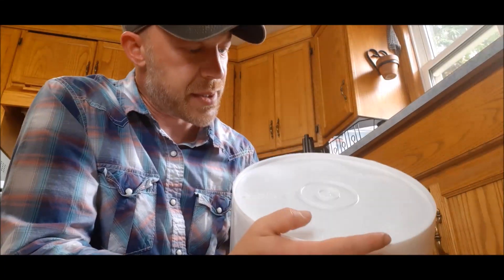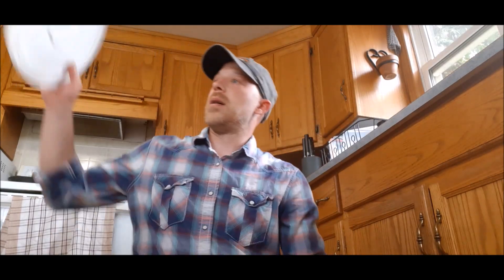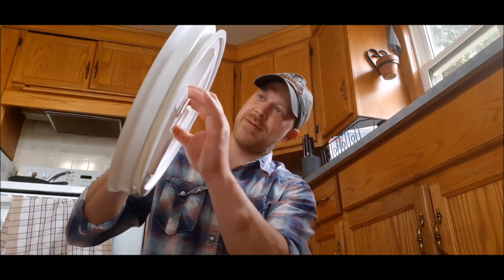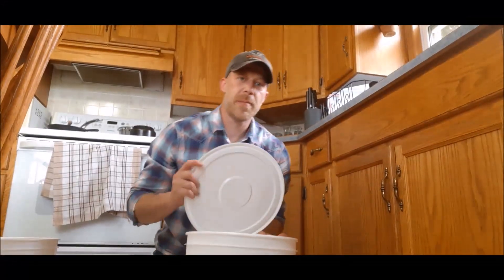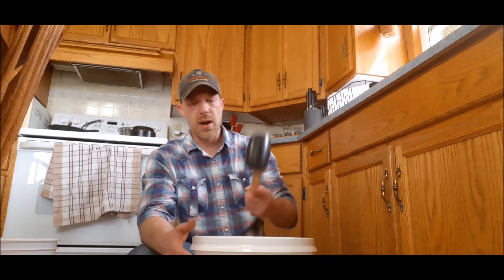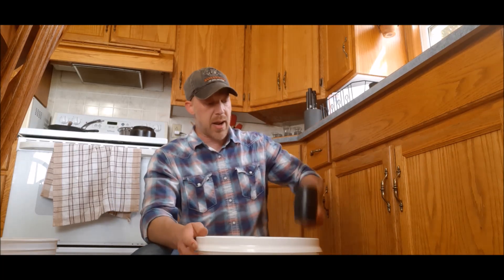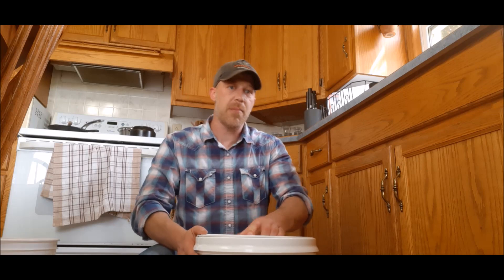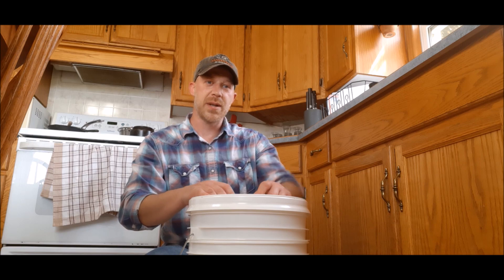Food Grade Pails and Lids What You Need To Know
How to identify a food grade pail and install standard or gamma lids properly.